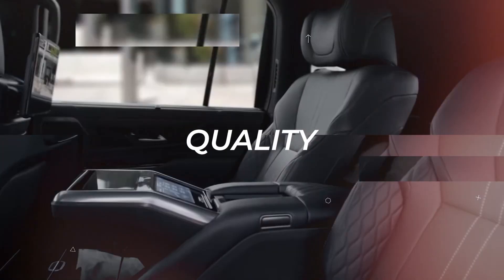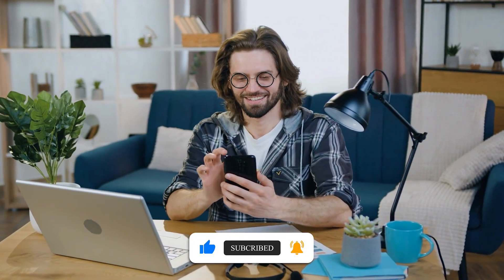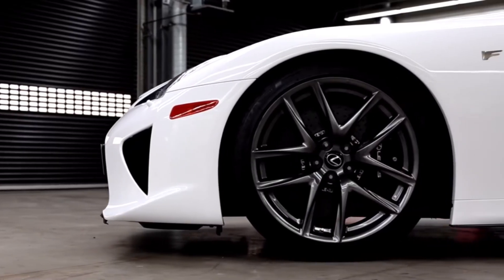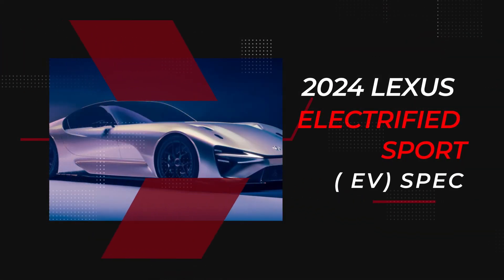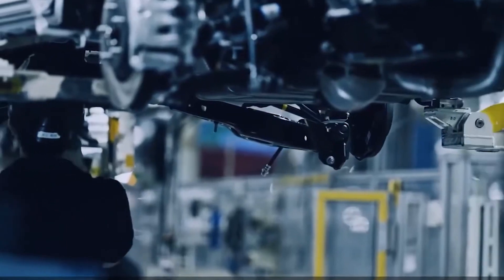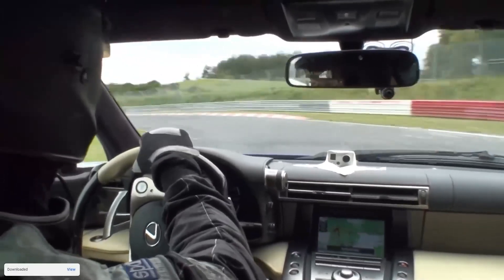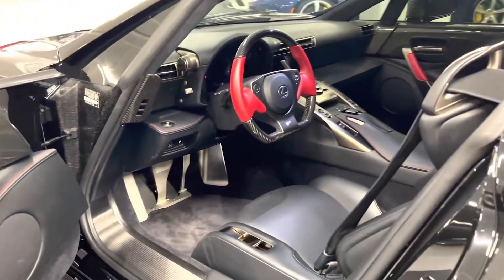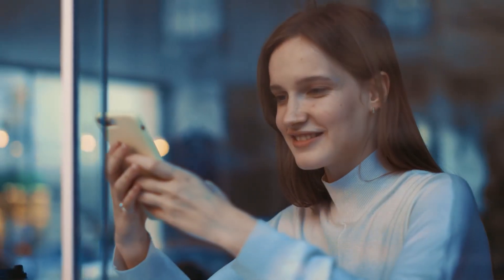Two Lexus Legends Face Off: Surprise Reveal About the Winner!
The best sounding super car in the whole world, the Lexus LFA with Styling ahead of its time￼ and very few being ever produced￼￼ make it nothing short of legendary status. But the future of the LFA legacy￼ is in jeopardy￼. The new silent revolution has plucked the V10 ￼ Engine out of the LFA and made it into the Lexus Electrified Sport with all new Styling and electric powertrain. Lexus Electrified Sport is the first manual transmission electric car ever made￼￼. ￼